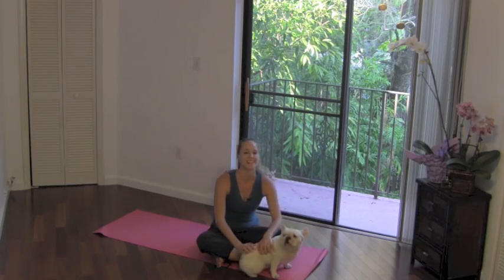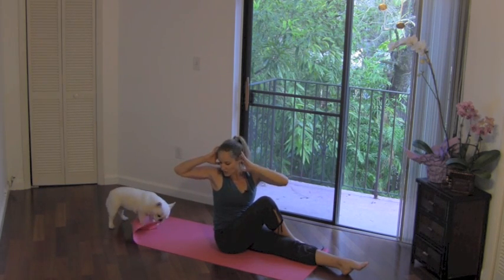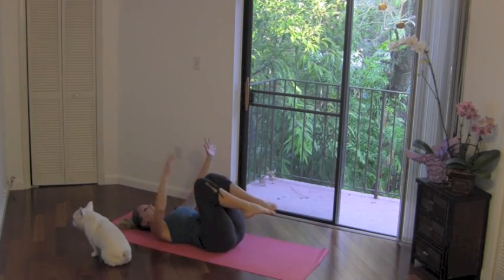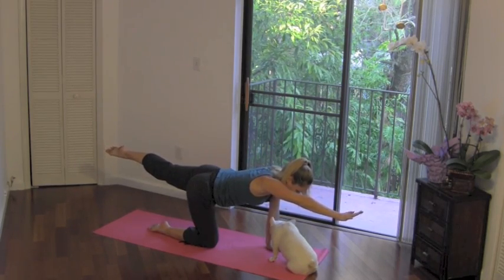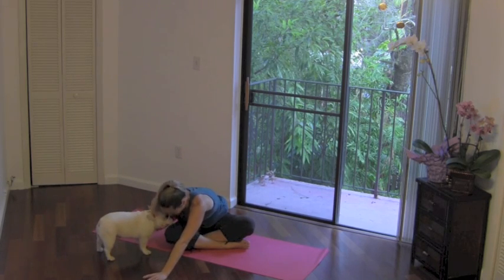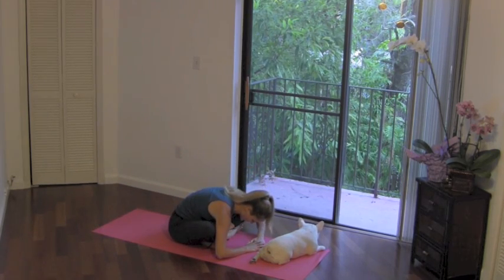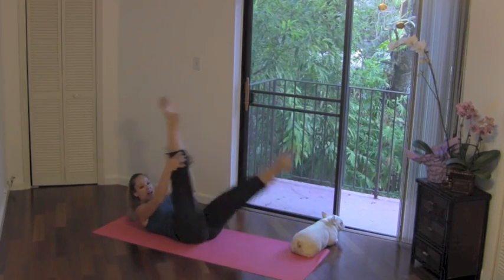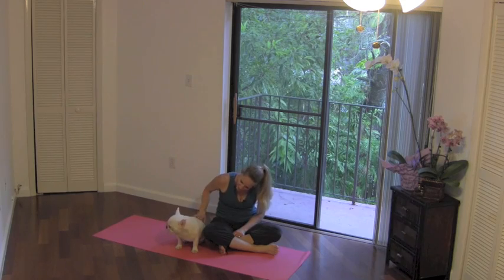Core Floor - 20 Minute Abs Workout | Home Exercises for Ab and Oblique Muscles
Work your core... on the floor! Try this routine right after the Cardio Core Flow workout for a complete core-focused cardio and toning session.

A mat is recommended for this workout.

For a customized weight loss eating and exercise plan, please check out my book, Thin in 10 Weight Loss Plan - and bonus DVD: